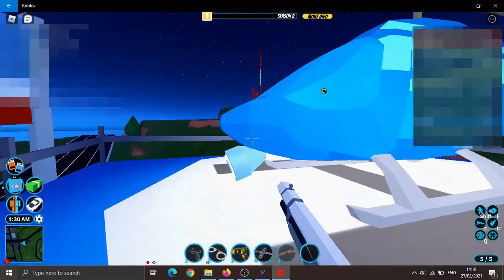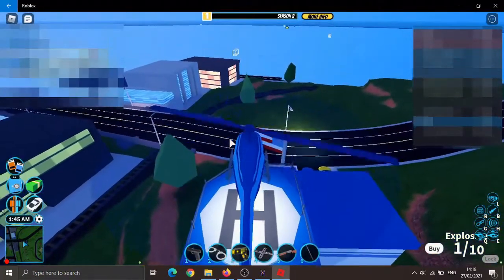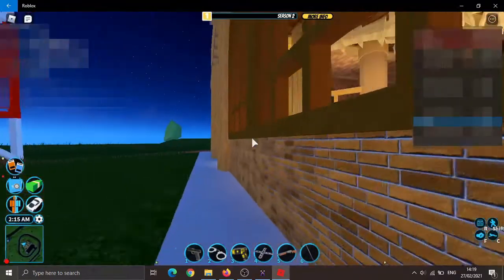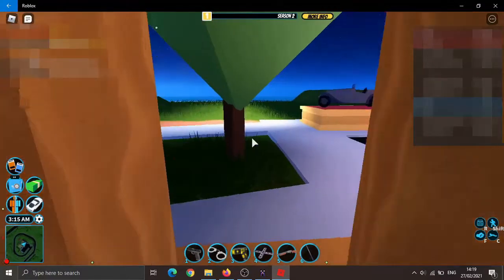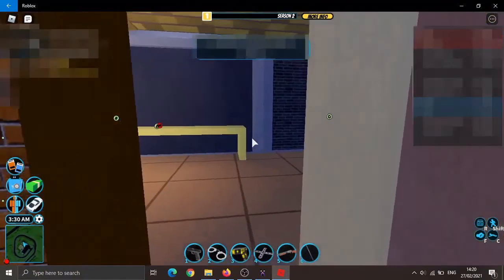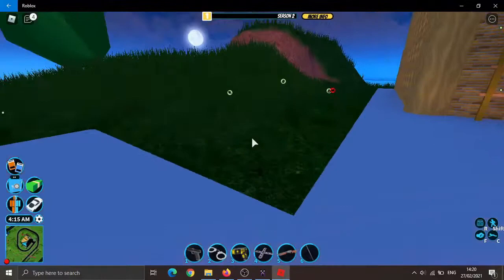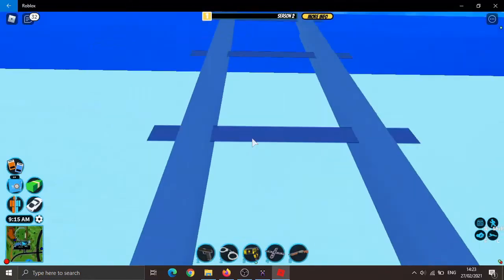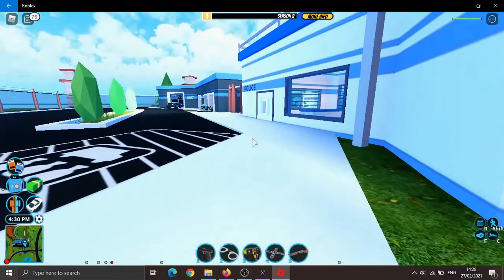Roblox Jailbreak season 2 ep3! Going to the museum!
In today's episode I will be going to a museum which I think is haunted...
Anyway, I couldn't go into the front entrance (for some reason) so I went in the side-doors and I saw a very strange thing...
Watch till the end to find out what happens next!